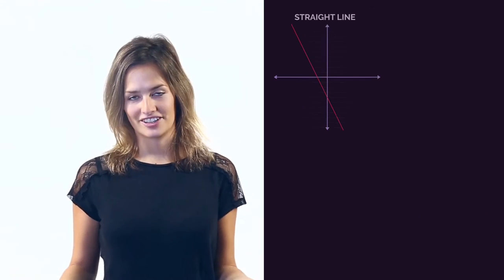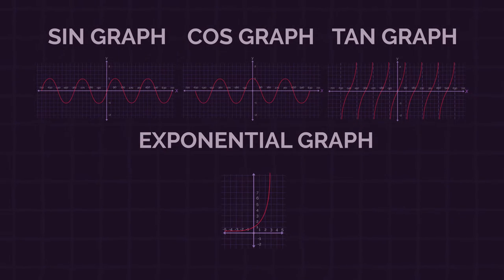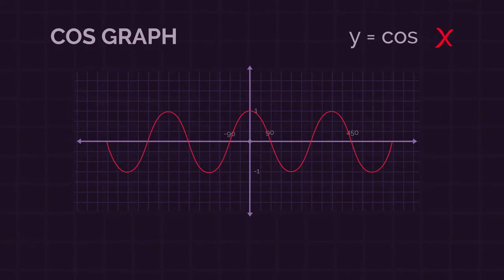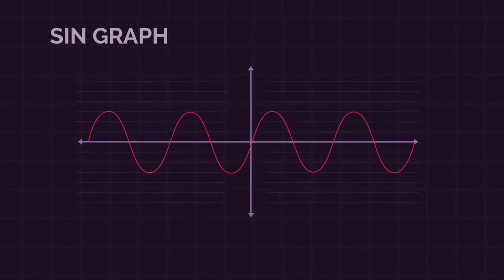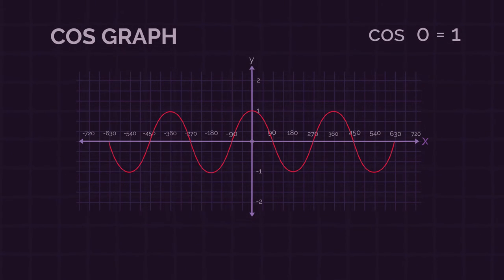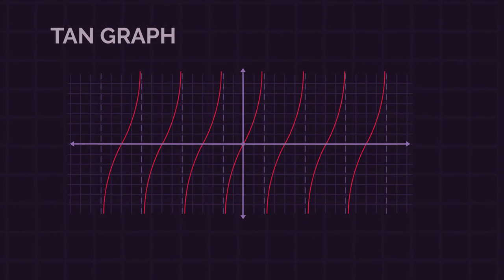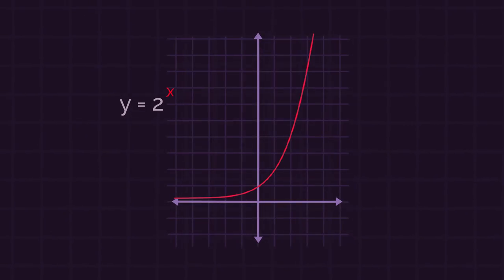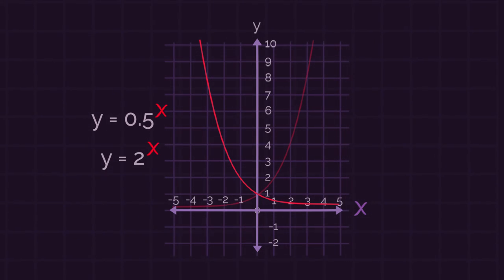Other Graphs - Sin Cos Tan Exponential | Maths | FuseSchool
You should already know what a straight line, quadratic, cubic and reciprocal look like when plotted on a graph.

In this video we will discover what the sin, cos and tan graphs look like and also exponential functions.

You don't necessarily need to know the exact values that these functions cross through, but you should at least recognise their different shapes. The sine and cosine graphs are very similar; they are repeating curves that look like a snake!! The tangent graph is very different, it looks like lots of separate parts. The exponential graph increases rapidly, getting steeper and steeper as it goes. Make sure you recognise these different graph shapes.